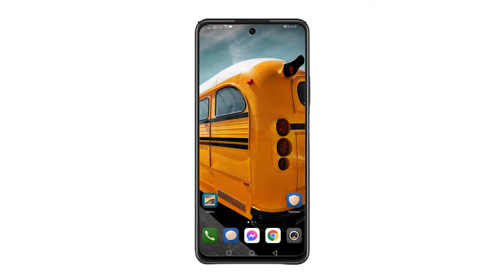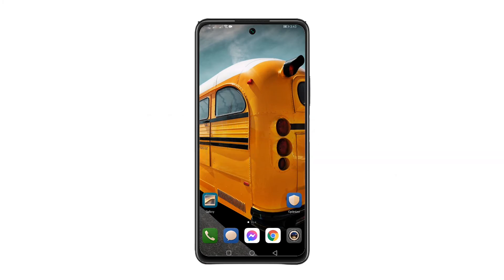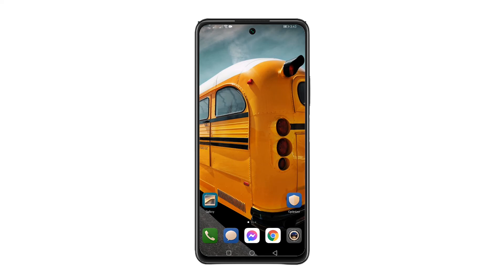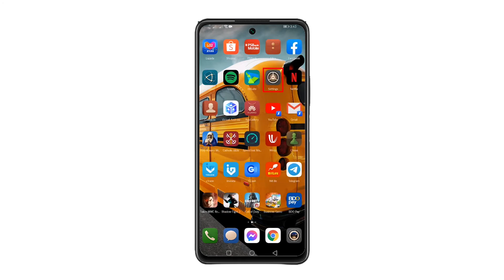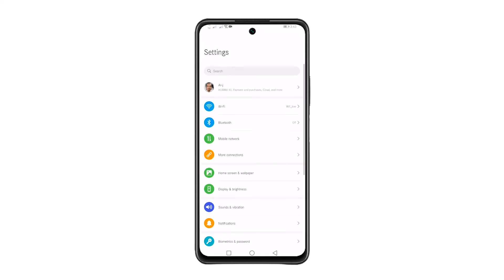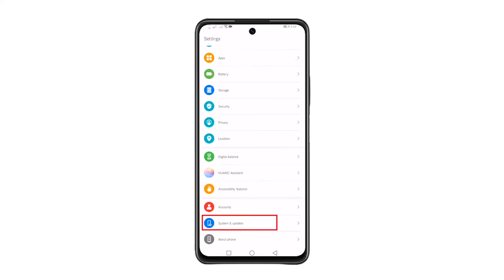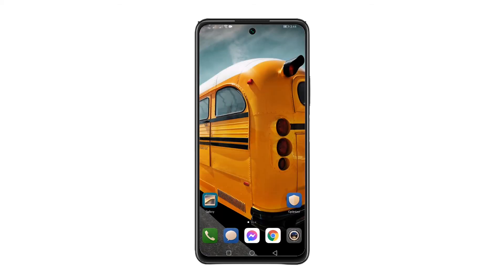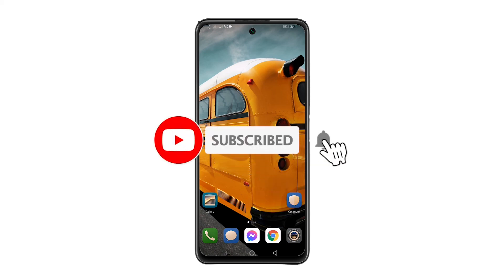How to Check Software Updates on Huawei Y7a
From the Homescreen, open the app drawer.
Look for settings and tap on it.
Scroll down and look for System and updates and tap on it.
While inside system and updates look for Software update and tap on it.
To Check any available updates, simply tap Check for updates.